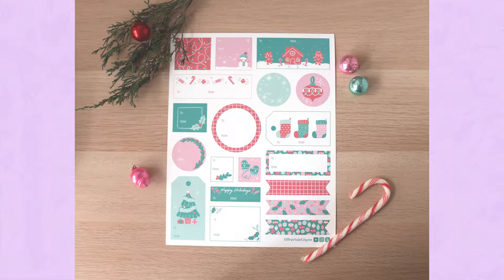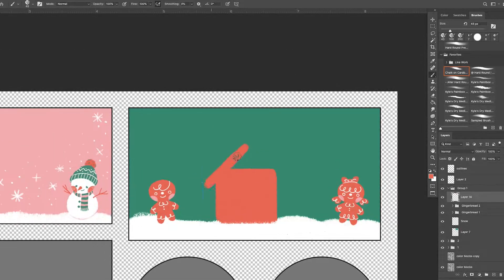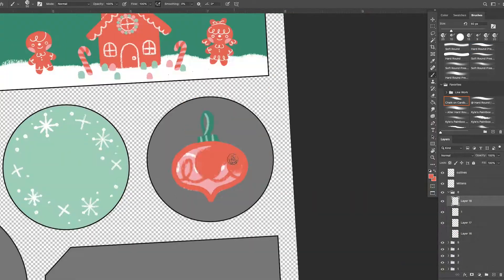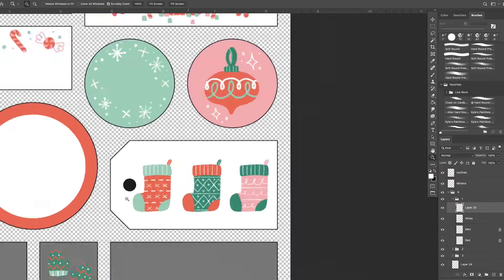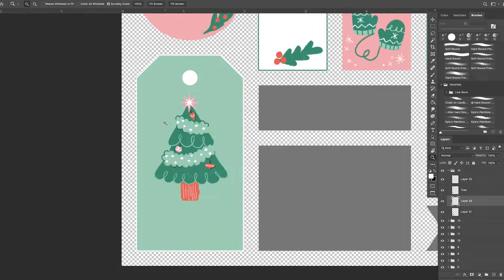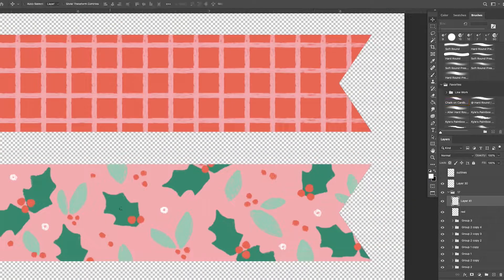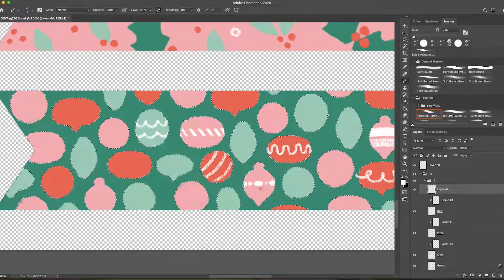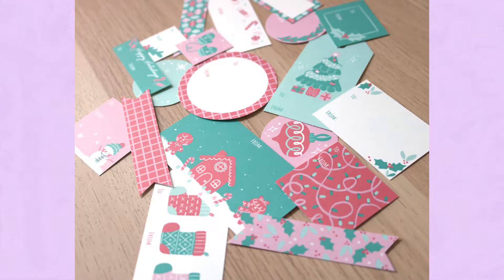Drawing Printable Christmas Gift Tags!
Today I'll be making a sheet of printable gift tags that you can download from my Etsy shop!

・✦ TOOLS ✦・
Premire Pro
Photoshop CC
Cintiq 13HDT
Yeti Mic
Silhouette Cameo
Epson ET-7750